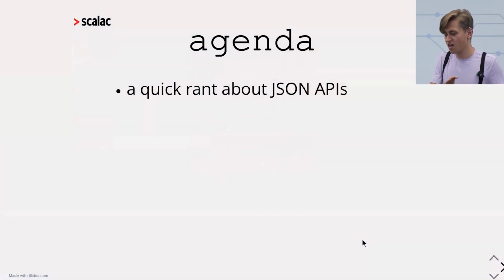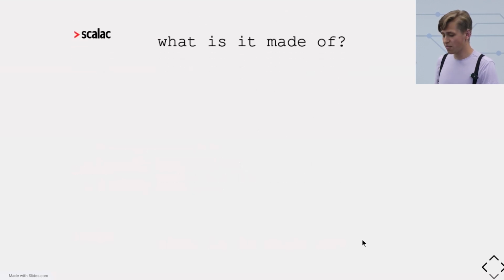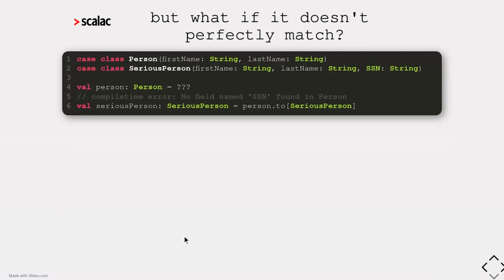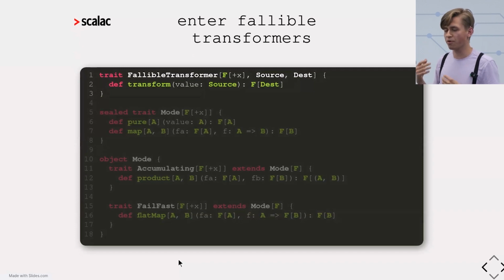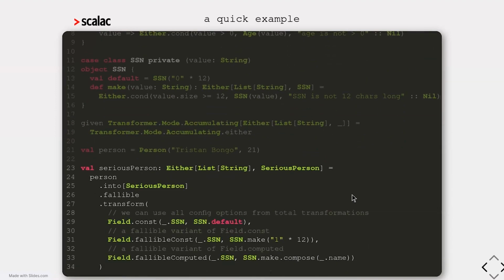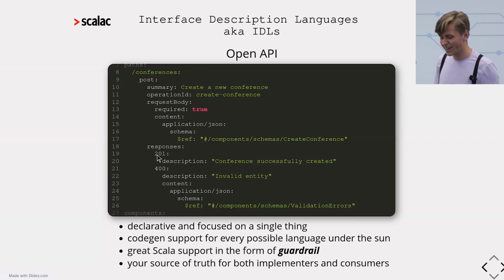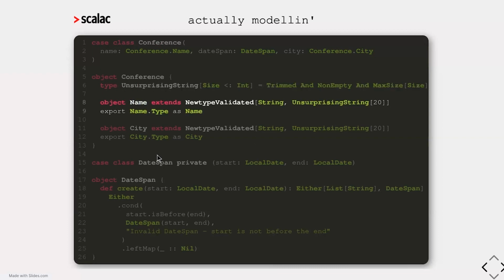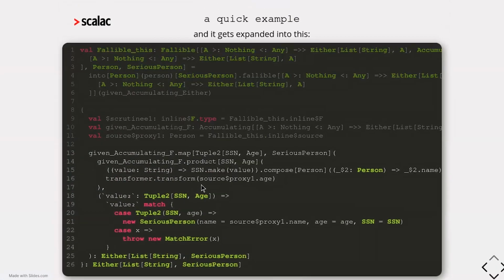SF Scala Meetup: Aleksander Rainko: ducktape - holding Scala's productivity together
ai.bythebay.io Nov 2025, Oakland, full-stack AI conference Speaker: Aleksander Rainko, Software Engineer at Scalac

Bio: I'm a professionalScalaprogrammer for 3 years now, during this time I've developed big interest in the metaprogramming and the type level programming side of things of this very language. Amateurishly into compilers, programming languages overall, running, cycling and swimming.

Avid music listener.
He/him.

Abstract: Throughout my career as a developer I noticed that the majority of my everyday tasks come down to moving JSON from point A to point B and for all this time I’ve been trying to minimize the amount of (human-written) code that doesn’t bring joy (also known as boilerplate) but also solves the problem at hand.
After some time I managed to land on a subjectively close-to-perfect setup that involves:

generating server route definitions with guardrail or smithy4s,
a newtype and a refinement type library of your choice for that sweet, sweet typesafety and validation,
a mystery ingredient that abstracts away data transformations from generated code to my squeaky clean business domain model.
Now, what might that mystery ingredient that does all of that glue code magic for you be? Well, it’s ducktape(figuratively and literally).

Join me as I unveil the intricacies of this cool, little, macro-based library and show off how all of the above pieces fit together to create an extremely productive workflow for the most common of use cases - all of that in Scala 3